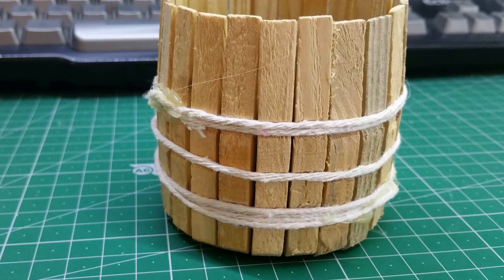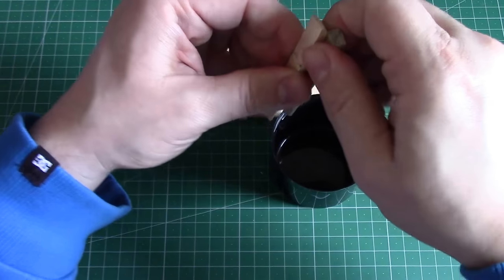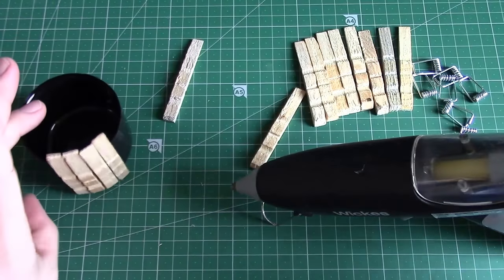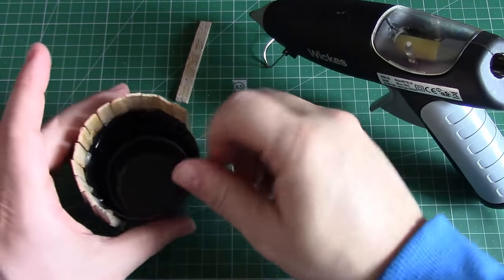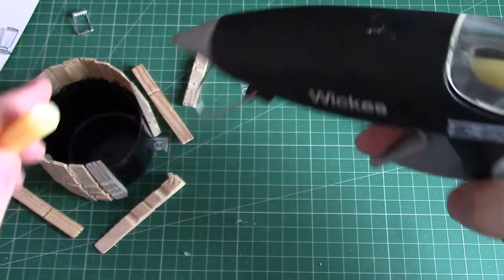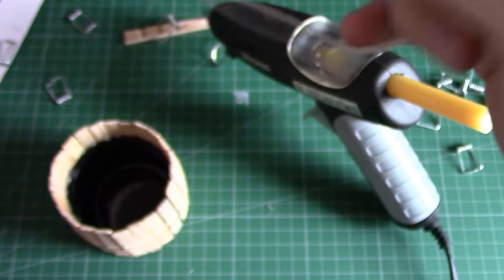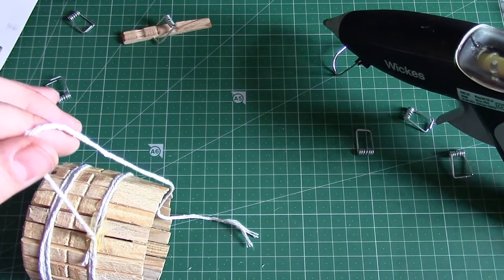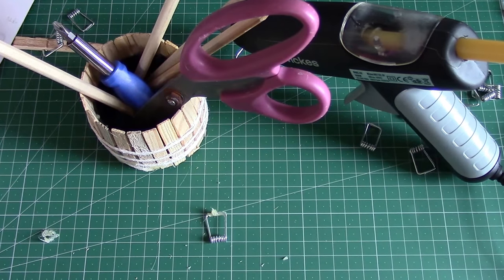Peg Pen Holder! *fantastic* hack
Yes you read that right *fantastic* or "fantastic" which ever relays the sarcasm better. So I saw this on Mist8k's channel he made it look easy and reasonably good... I made it and well it probably looked better as a bunch of pegs and an aerosol lid! Enjoy, if you like it thumbs up, if you don't thumbs down, you know the drill!